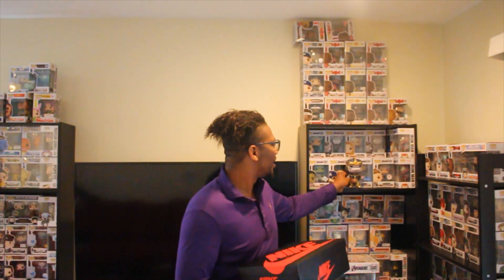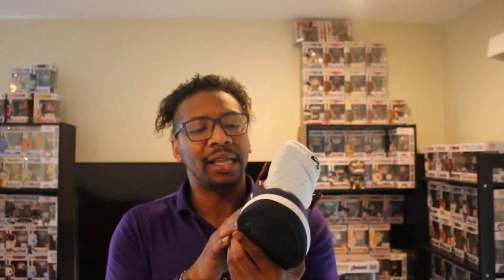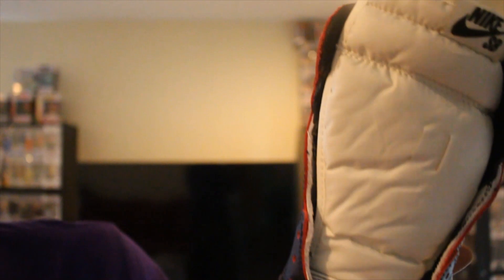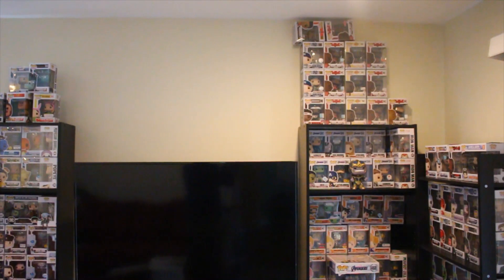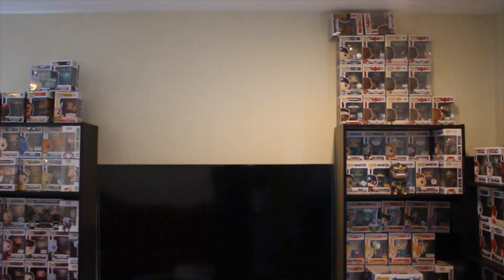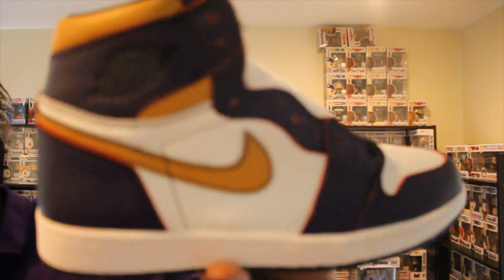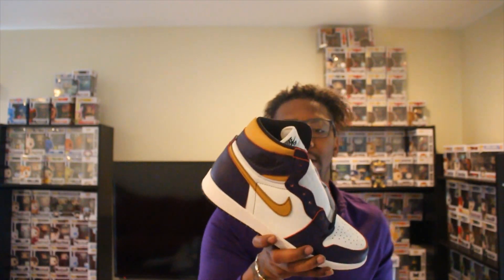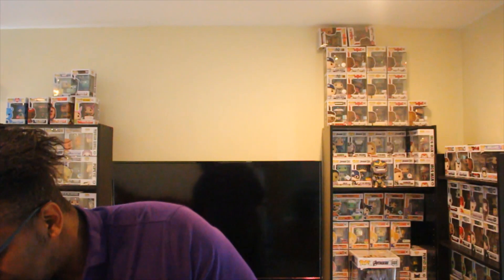Jordan 1 SB Lakers to Chicago Detailed look?